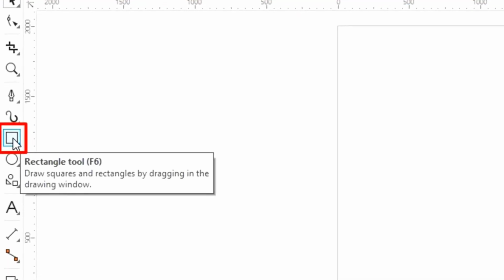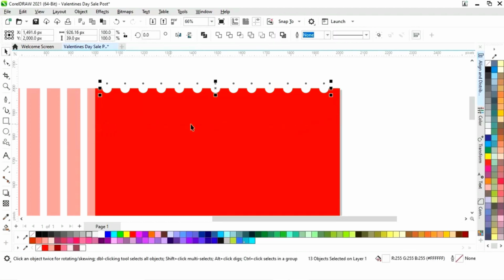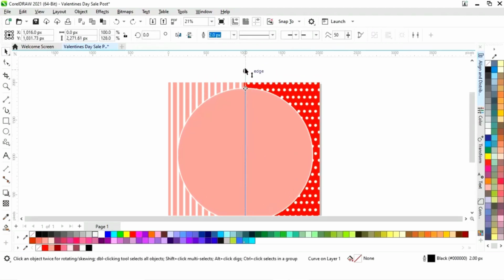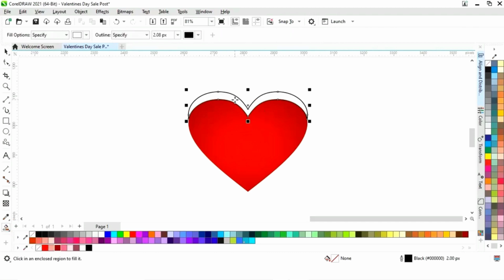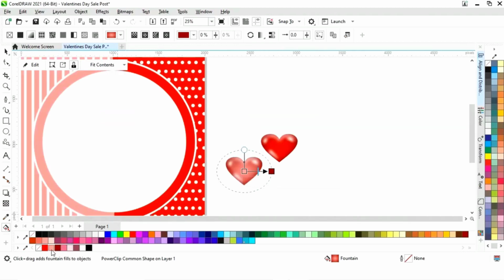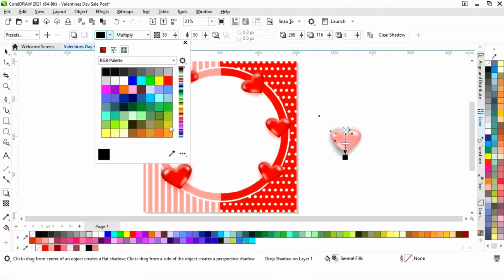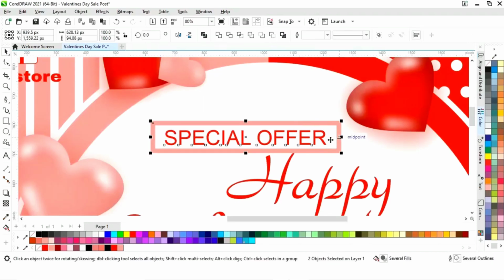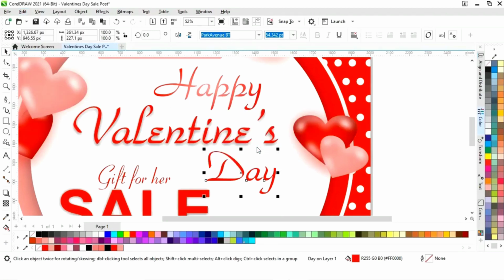Valentine's Day Sale Post for Social Media - CorelDRAW Tutorial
Hi, Guys
In this tutorial, we will learn how to design Social Media posts in CorelDRAW. After watching this tutorial you Will be able to create your own designs.